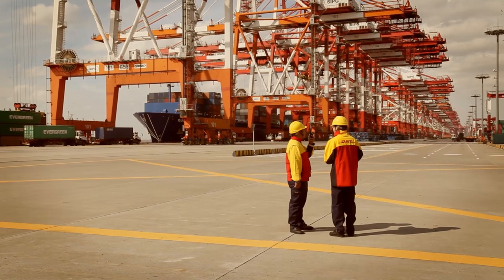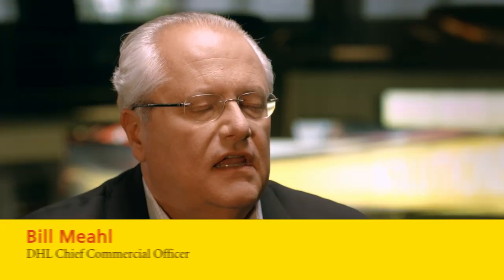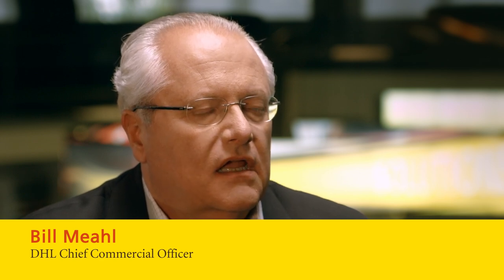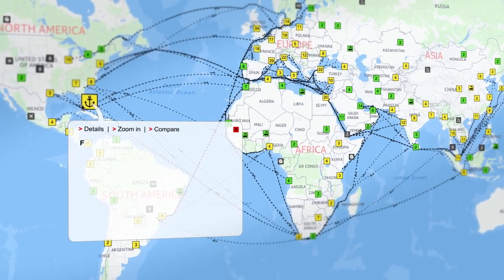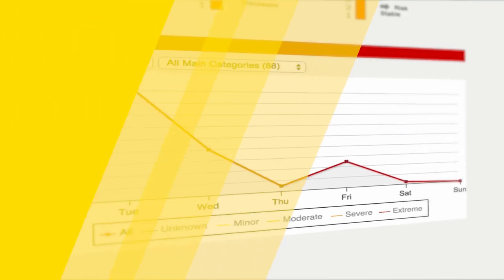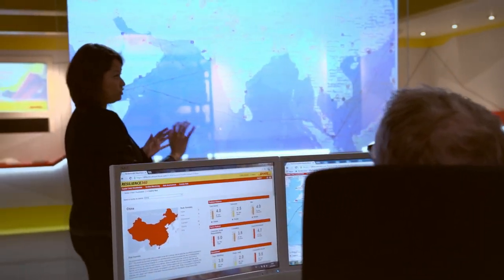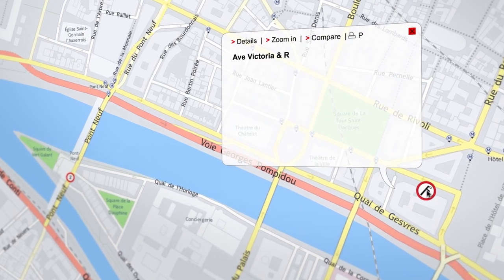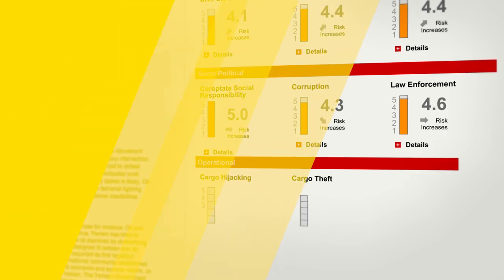DHL Resilience360 - THE Supply Chain Risk Management Solution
Description: Natural disasters, adverse weather, political unrest, cargo theft – all of these events can cause disruptions in the supply chain. DHL Resilience360 is a cloud-based platform that helps companies manage these risks by mapping their end-to-end supply chain, building risk profiles and identifying critical hot spots, to ultimately initiate mitigation activities. In near-real time, the solution provides alerts on incidents that could disrupt the supply chain. With this new risk management tool, Deutsche Post DHL supports both small and large companies in maintaining and protecting their business operations.